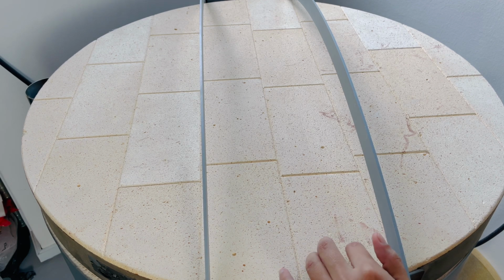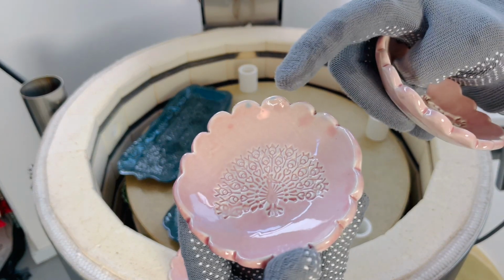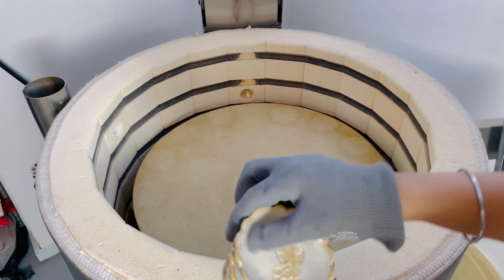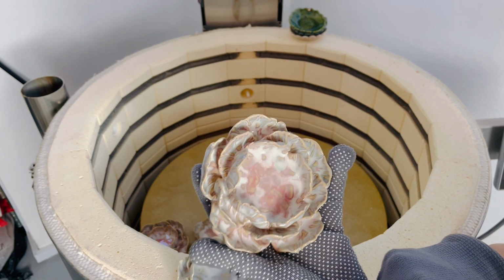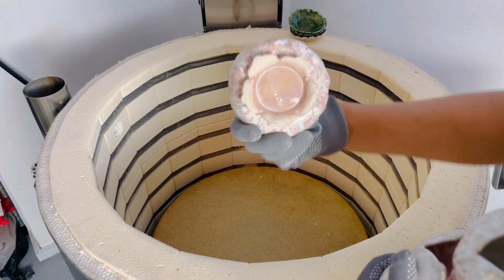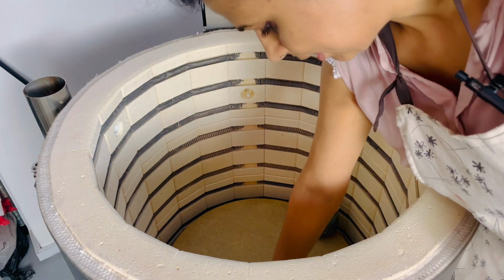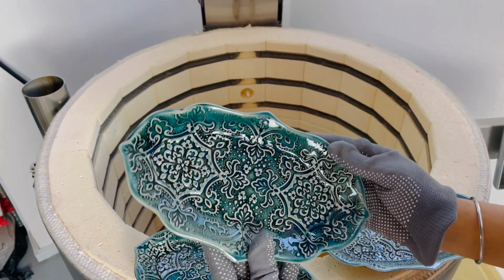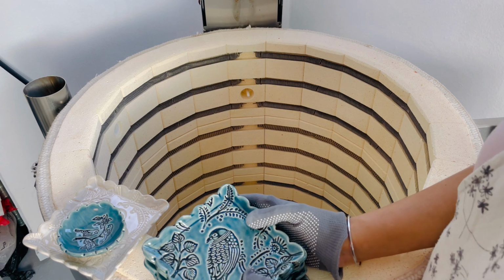Kiln Opening- Festive Edit-II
This kiln opening has platters, coasters, flower candle holders, stamped dishes, bird plates, diffusers and much more with beautiful melty glazes.

Tools & Materials used in the video -

Beginner’s hand building course- A comprehensive course for absolute beginners to clay

If we haven't met before - Hi! I'm Jaspreet, a banker-turned-potter and small business owner. My journey with clay began in 2020, and I've been hooked on ever since. From humble beginnings in a spare room at home, I've now established a pottery studio and a small creative business in the beautiful city-state of Singapore. Through my various social media channels and online learning platform, I share insights into my pottery journey, along with tutorials and tips to help fellow enthusiasts.

Also, I'd like to know what kind of content you enjoy watching and what topics you'd like to see more of on this channel. Whether it's pottery tutorials, studio vlogs, or discussions about the creative process, your input helps me create content that resonates with you. I look forward to reading your suggestions!

Thanks for joining me on this tour, and I can't wait to share more with you soon! 🌟